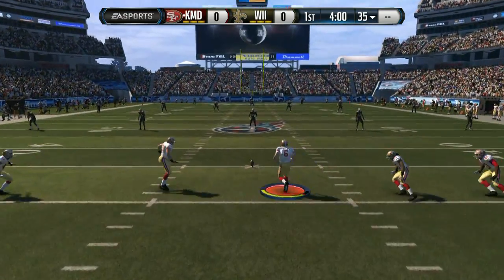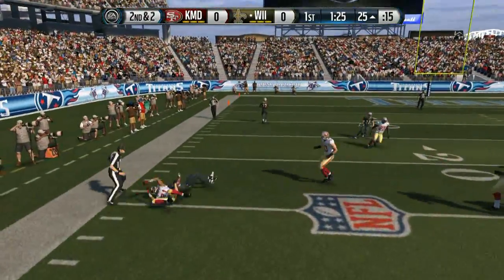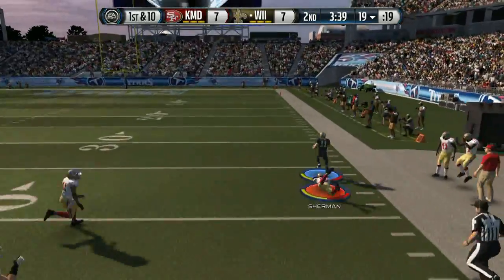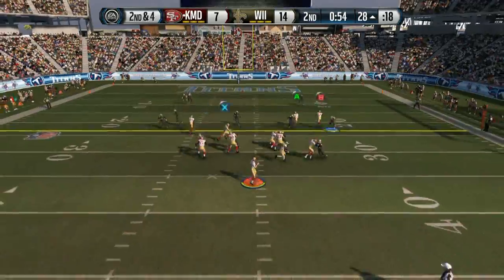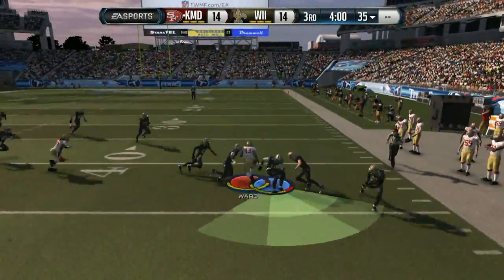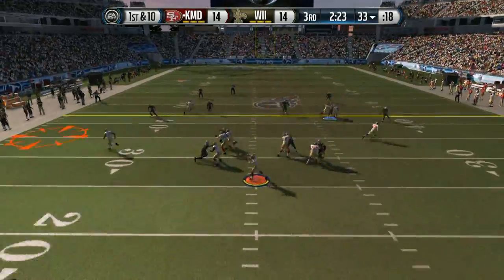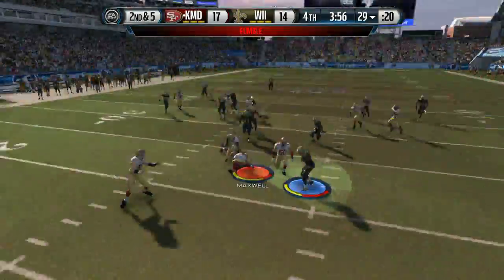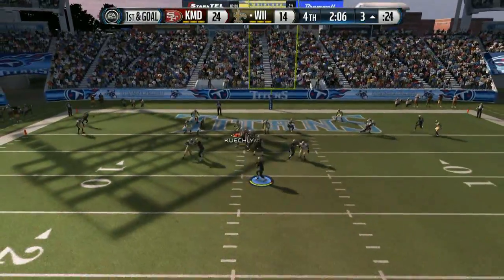MUT 15 GAMEPLAY | FINAL EDITION ALSHON JEFFERY!! | NEW CONTENT TALK | GREAT JOE COOL PLAY!